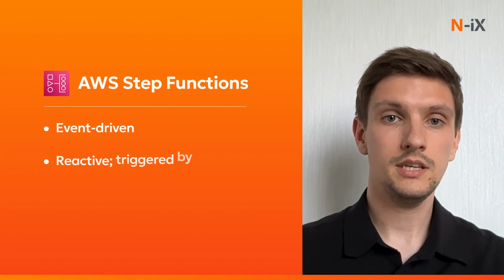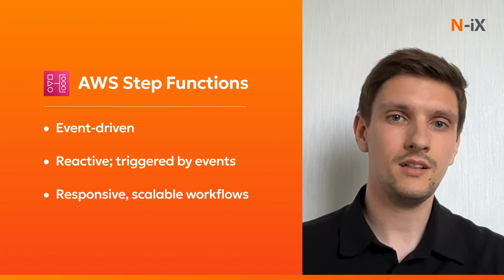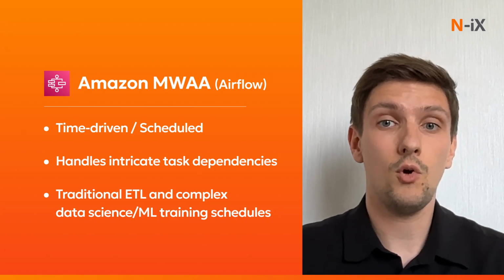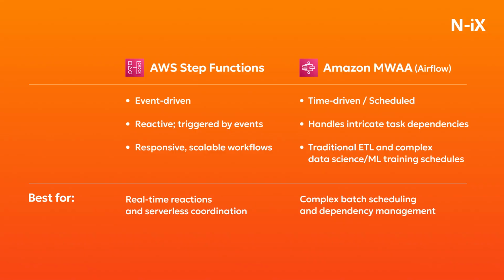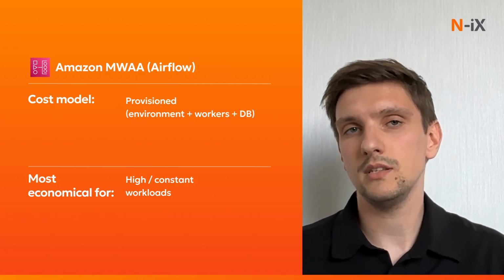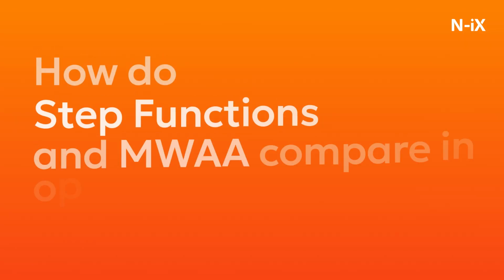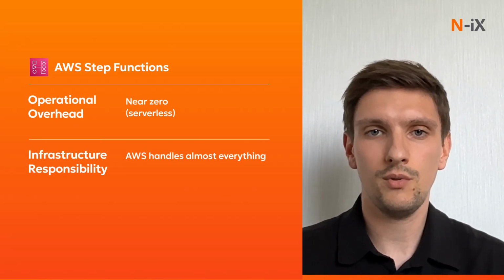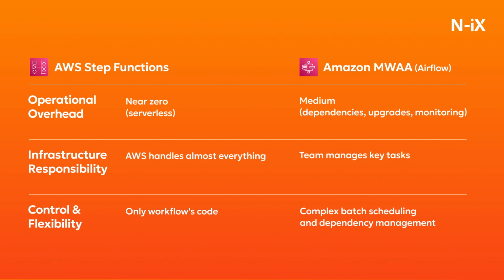Step Functions vs. MWAA: Which AWS Orchestrator Wins? Data in Action #3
Discover the differences between AWS Step Functions and Amazon MWAA (Managed Workflows for Apache Airflow) in this episode of Data in Action. Maksym Rybchynskyi, Data Architect at N-iX, explains event-driven vs. time-driven workflows, cost trade-offs, and operational tips for building scalable AWS data pipelines.

Learn which tool fits best for real-time reactions or complex batch jobs, and make smarter decisions for your data workflow strategy.

📌 Topics:
00:00 How to choose the optimal AWS data orchestration tool
00:29 Event-driven vs time-driven workflows
02:00  Step Functions vs MWAA use cases
02:20 Cost comparison and optimization
03:48 Low, sporadic vs High, constant loads
04:15 Operational overhead & maintenance